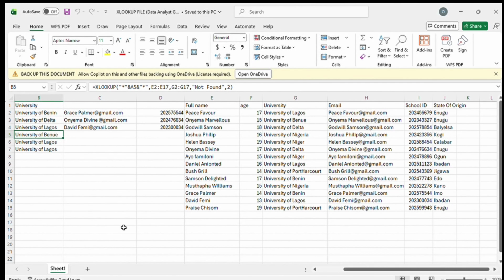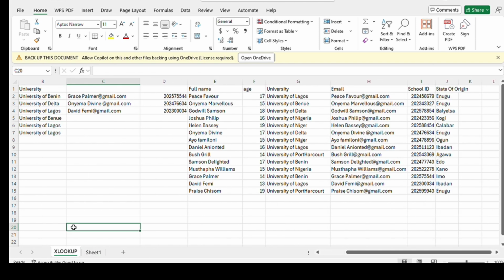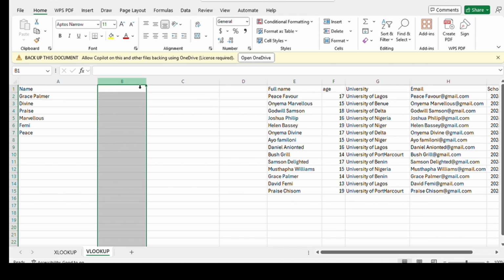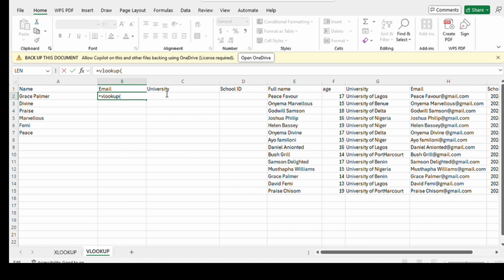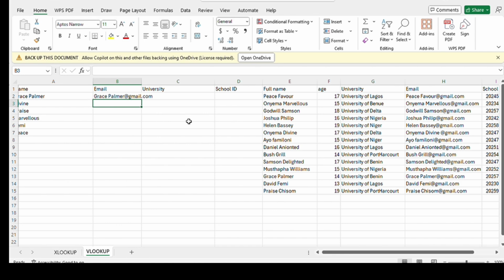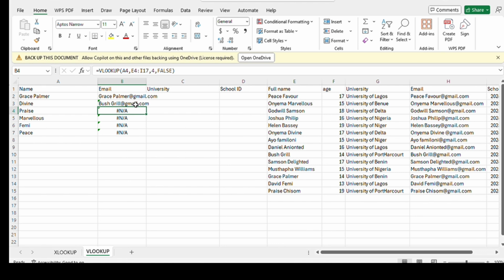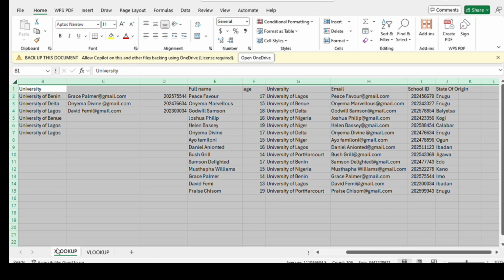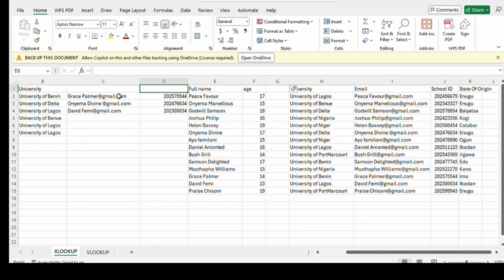VLOOKUP (Excel for data analysis)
Welcome to the Excel Tutorial 5 of my Full Data Analysis Masterclass! In this 9-minute lesson, we are Diving Deeper into advanced formula .

In this video, we cover:
 0:00 - Introduction
 1:30 - Warm Welcome and Greetings
 2:00 -Continuation of XLOOKUP from last session
 4:00 - VLOOKUP
6:00 - =How VLOOKUP is used
9:00- Conclusion and talking about the next topic